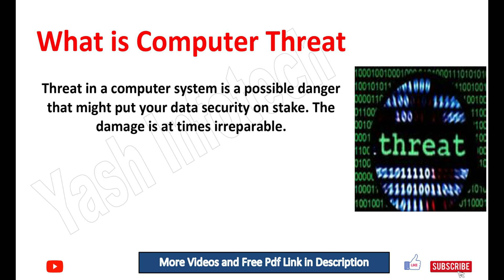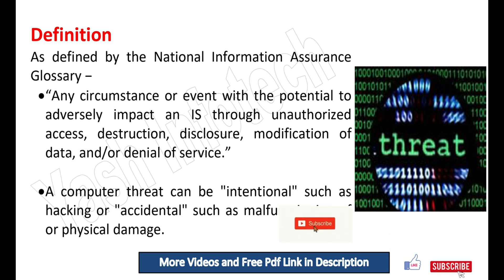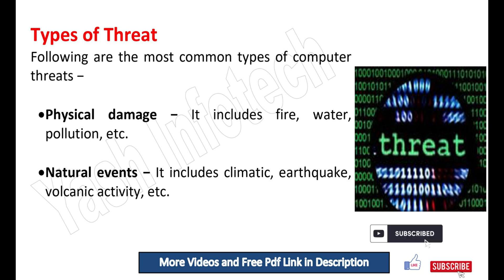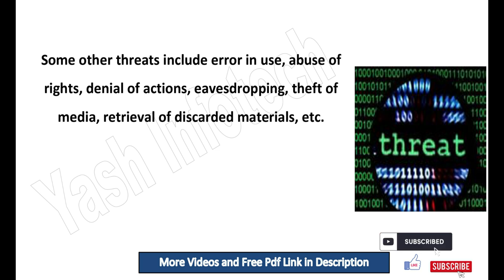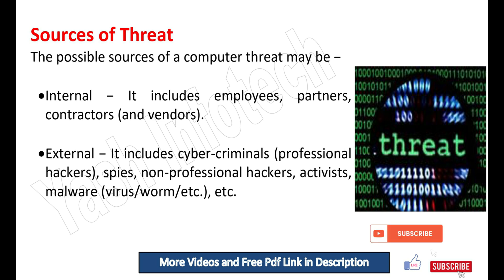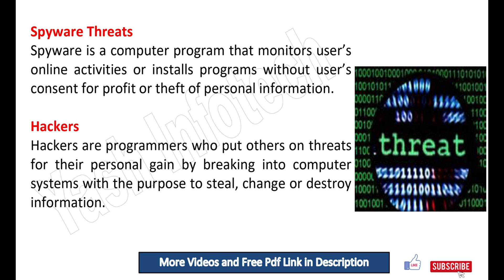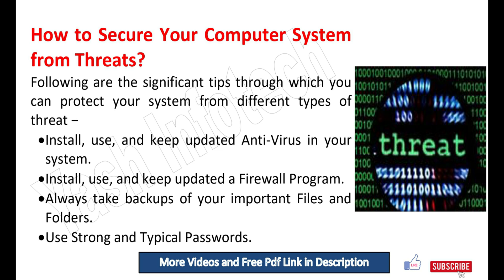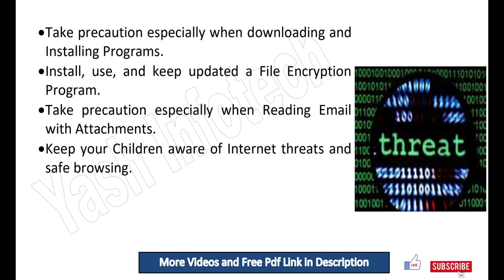What is Computer Threat, Types of threat, threat in computer, computer threat explain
what is computer threat,
what is computer threats,
what is computer security threats,
what is threat in computer science intentional threats unintentional threats,
what is threat in computer security,
what is computer ans,
what is the work of computer science,
what is threat in computer,
what is bachelor of computer science,
b.se computer science,
computer threat,
c computer science,
what do you mean by computer science,
what does computer science involve,
what is actually computer science,
what is computer define it,
what is computer code,
what is a generation of computer,
what is computer science zach star,
lc computer science,
what i need to know about computer science,
is computer science in danger,
what is computer peripheral,
what is computer criminals,
computer threats and security,
computer science quantum computing,
what does computer science entail,
computer thinking and programming,
the reality of computer science,
role of computer in society,
what is computer security risk,
computer networking grade 12,
zoom class computer science,
0 and 1 in computer,
the fundamentals of computer,
2 year computer science degree,
2 computer networking,
threats of computer,
3 computer,
3 generation of computer,
what is computer science fundamentals,
the power of computer science,
8 class computer science,
threats to computer,
9 in computer science,

yashinfotech
yash info tech